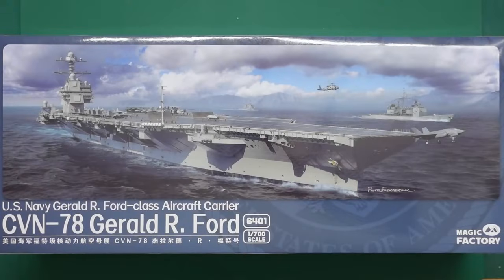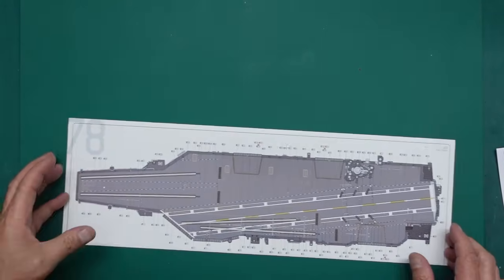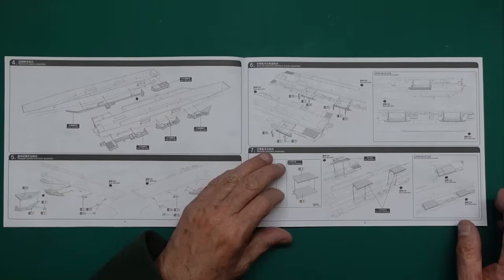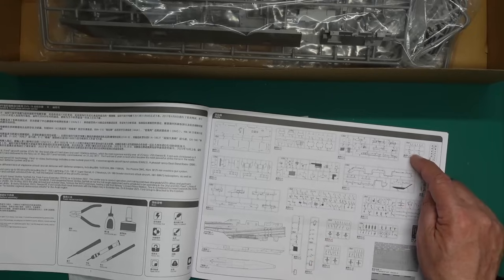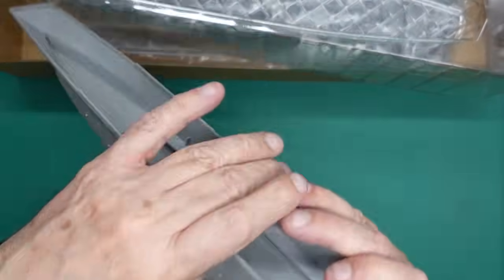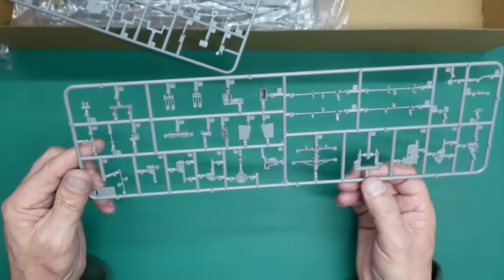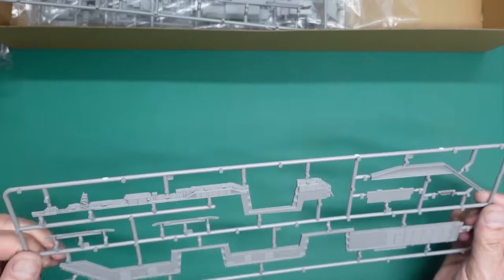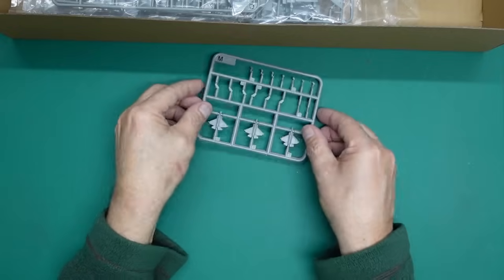Unboxing - 1/700 Magic Factory CVN-78 Gerald R Ford Aircraft Carrier.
Here we have a pretty new kit from a pretty new company, Magic Factory. It's the 1/700 Gerald R Ford CVN 78 and it's a lovely kit with some great, and not so great packaging.